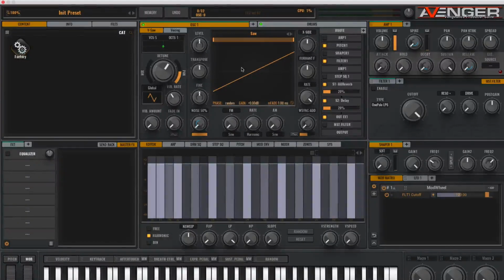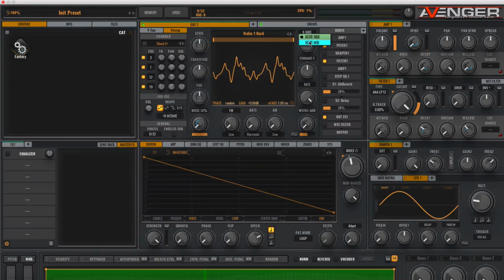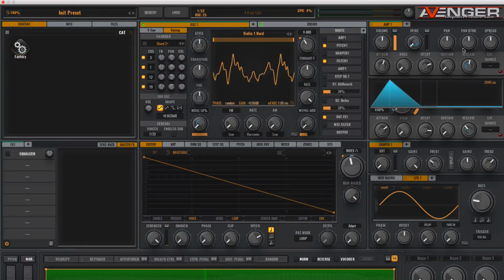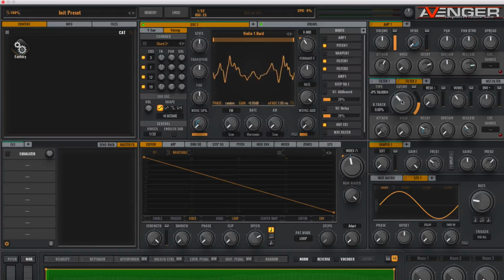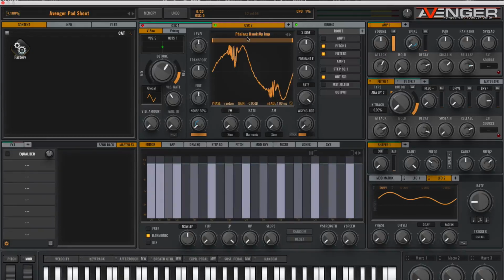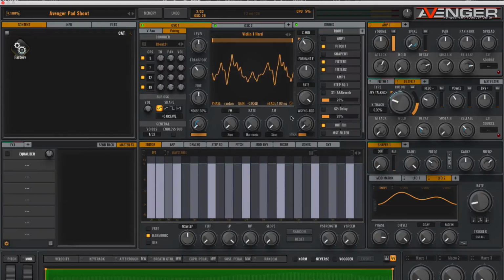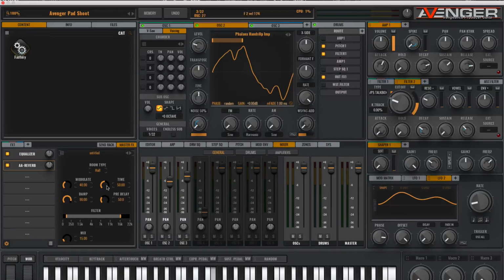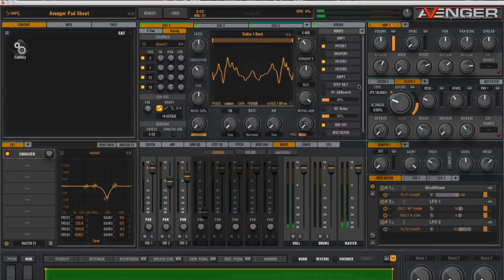47 Sound Design Example 3 Pad Patch Creation